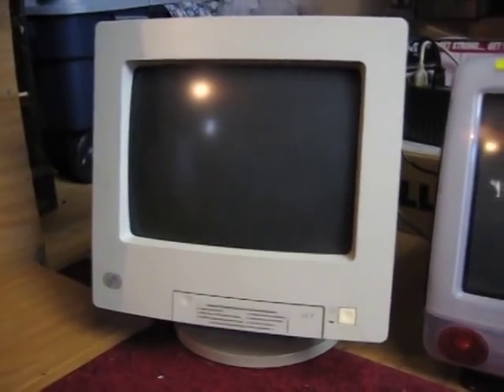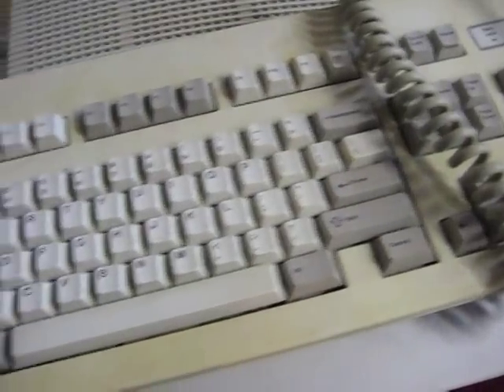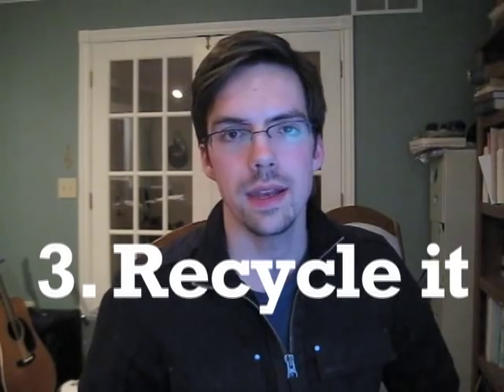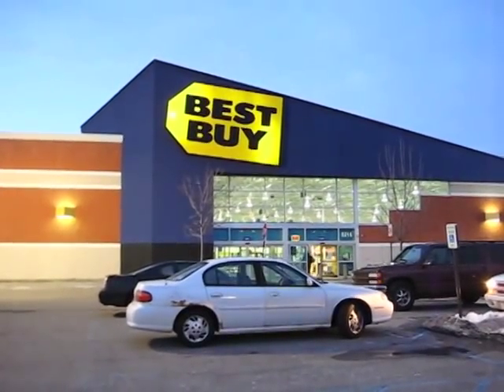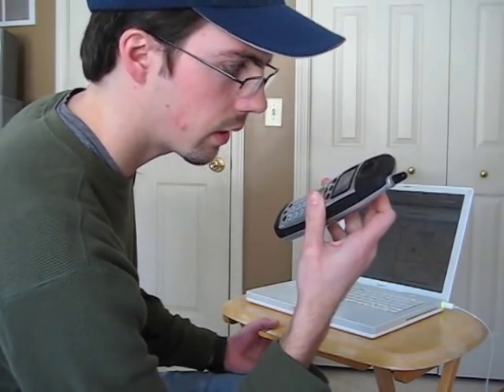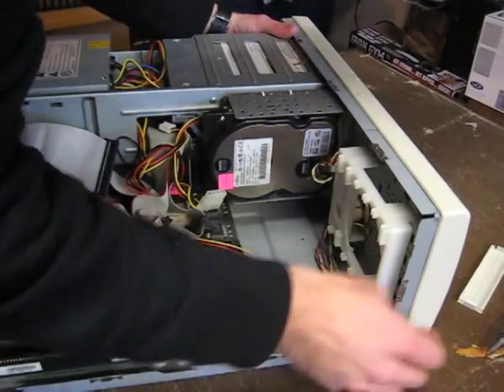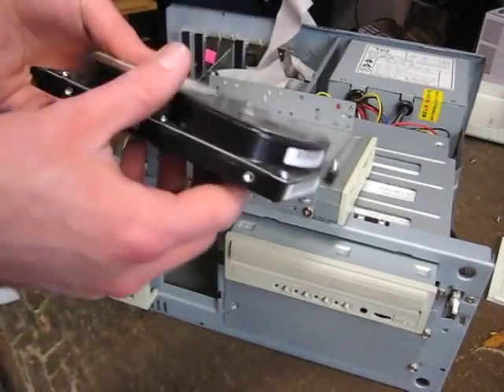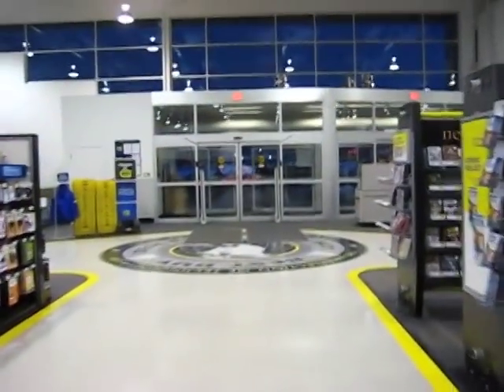How to Recycle Your Computer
What do you do with your old computers?